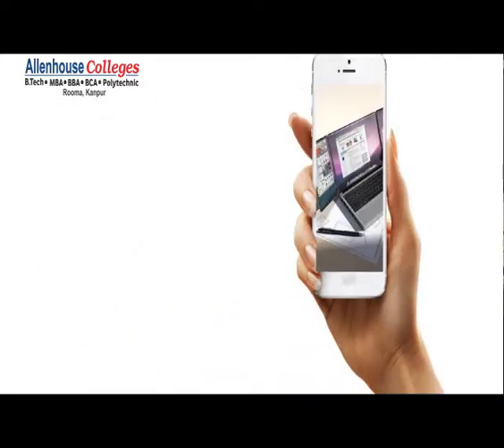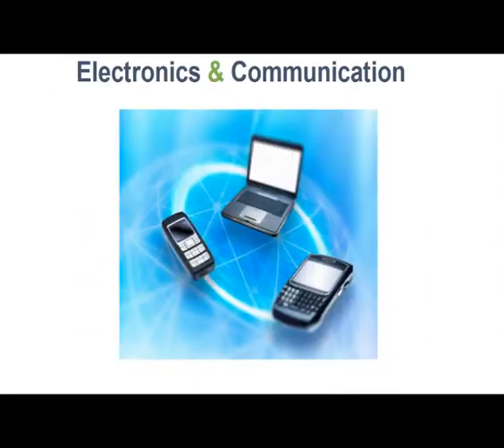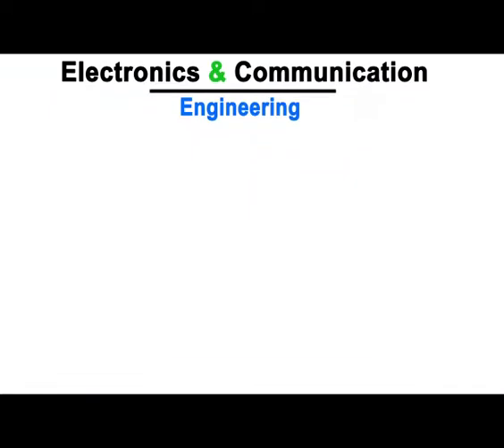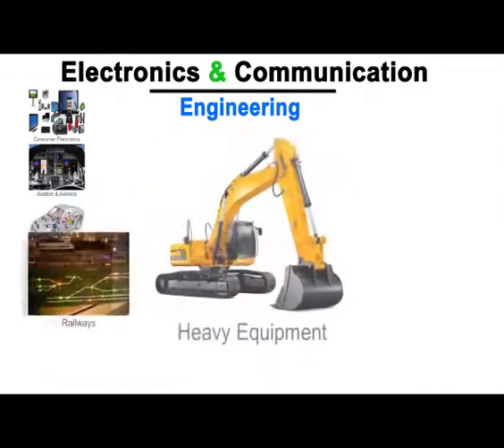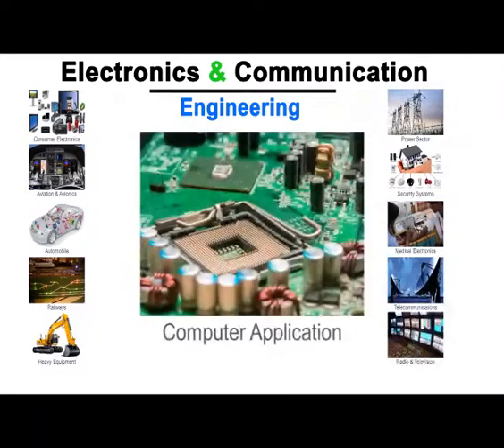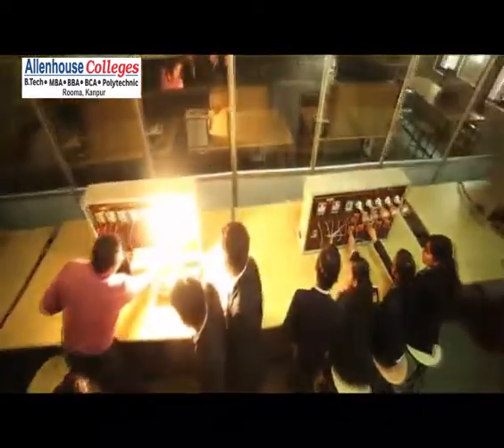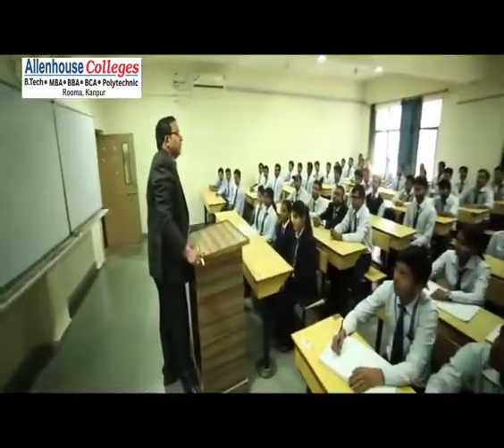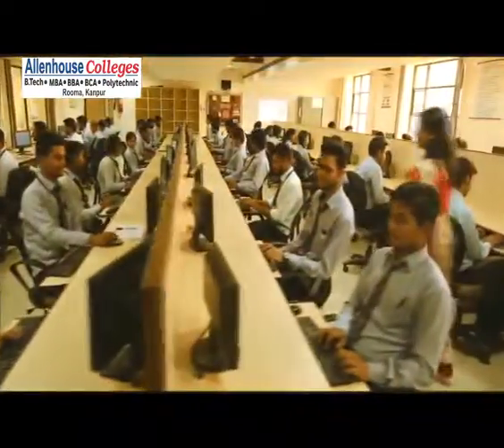Electronics & Communication Engineering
Are you interested in designing and maintaining satellites or creating advanced communication facilities to bring the world together?

If yes, then pursue B.Tech in Electronics & Communication Engineering from Allenhouse Colleges to get galore career opportunities in Telecom Industry, Civil Aviation, Defence, Information Technology, Power Sector, Research and Development, etc.

Admissions Open for B.Tech, MBA, BBA, BCA, Polytechnic